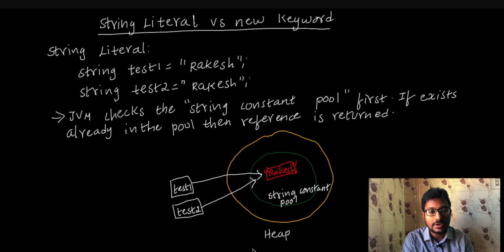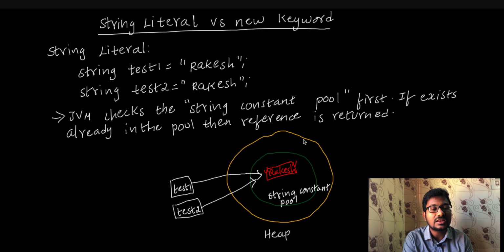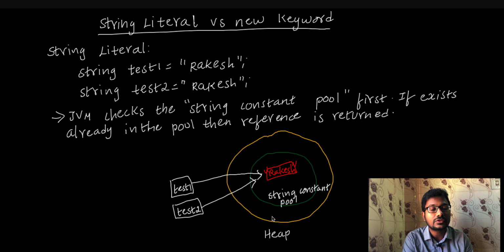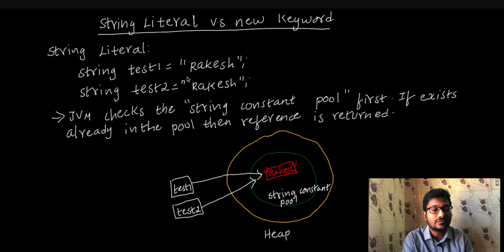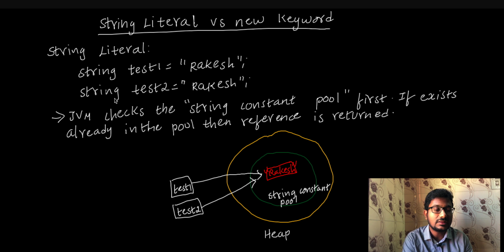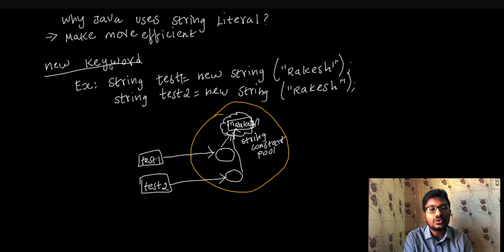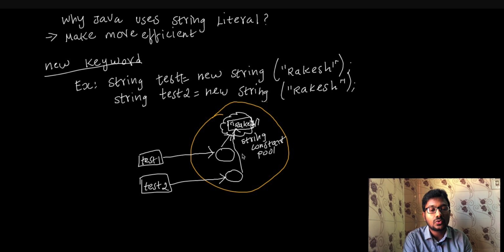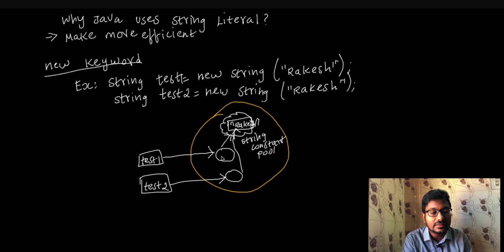Java String Literal vs String Object (Java Course)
String literal vs new keyword:
String
String //will not create new instance.

Each time you create a string literal, the JVM checks the string constant pool first. If the string already exists in the pool, a reference to the pooled instance is returned. If string doesn't exist in the pool, a new string instance is created and placed in the pool.

In the above example only one object will be created. Firstly JVM will not find any string object with the value "Java" in string constant pool, so it will create a new object. After that it will find the string with the value "Java" in the pool, it will not create new object but will return the reference to the same instance.

Why java uses concept of string literal? To make Java more memory efficient (because no new objects are created if it exists already in string constant pool).

When you create String object using new() operator, it always create a new object in heap memory.

String A=new String("Java")
String B=new String("Java")